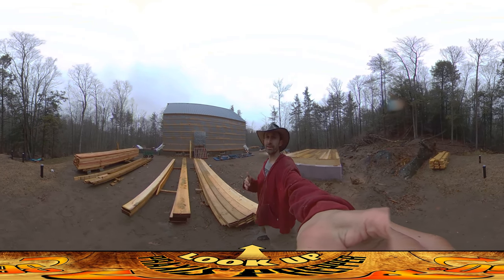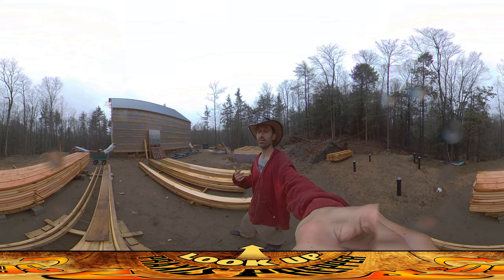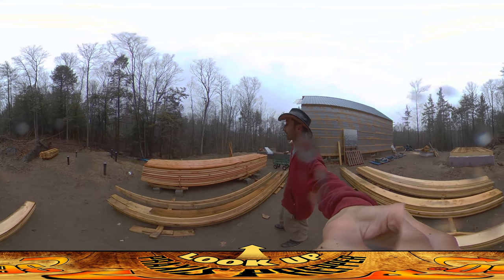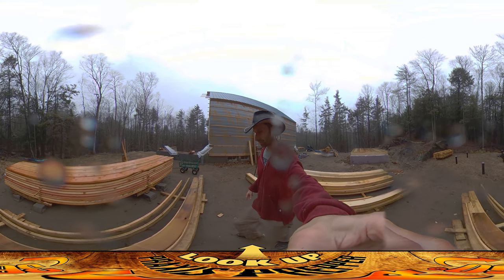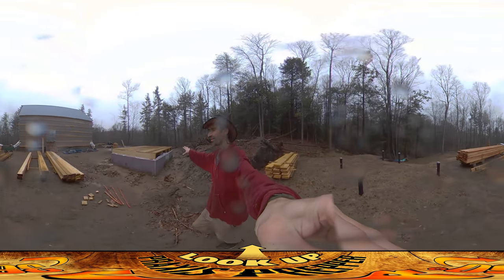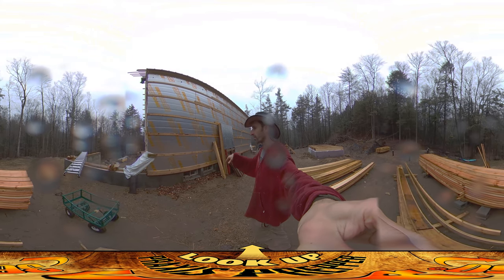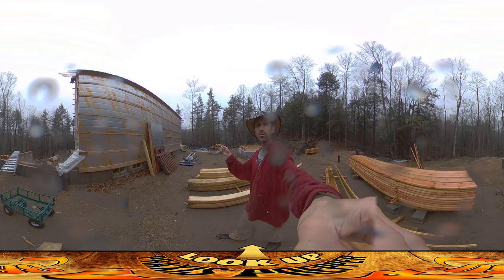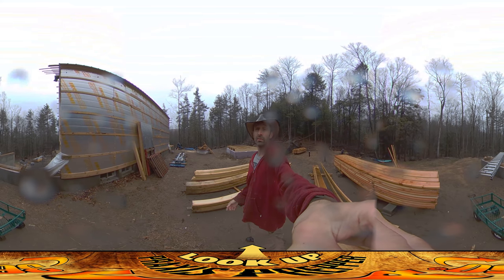Homestead Building - Organizing and Stacking Lumber for Next Projects